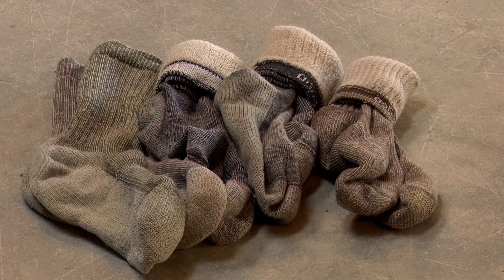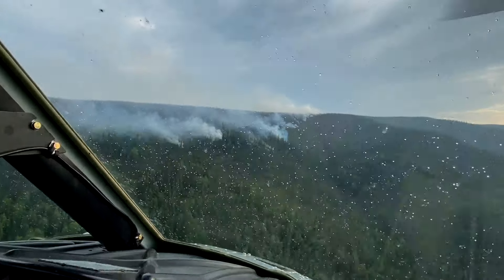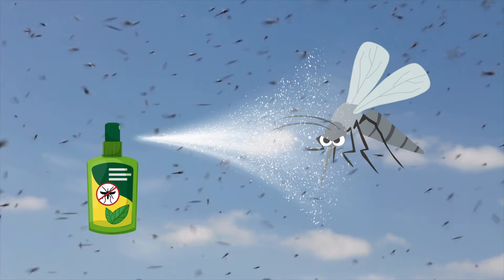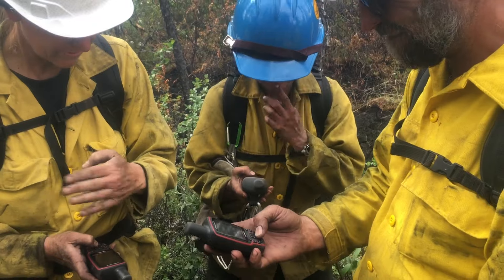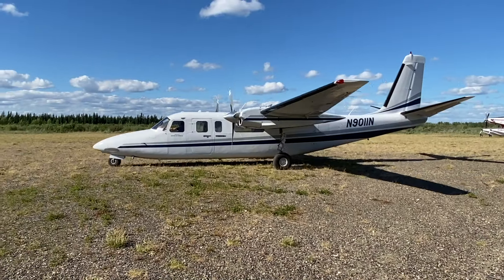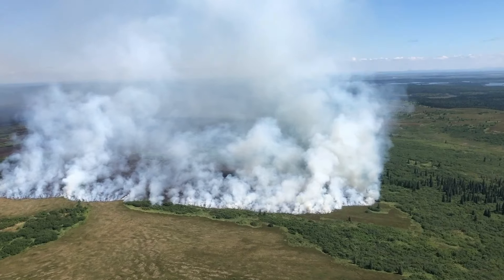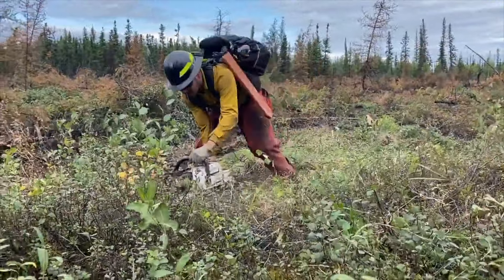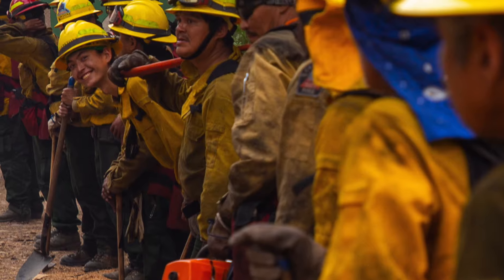Alaska Wildland Fire Orientation - Before You Get On A Plane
Watch this video before you get on the plane to prepare for a fire assignment in Alaska. Advice from local firefighters to set resources up for success.